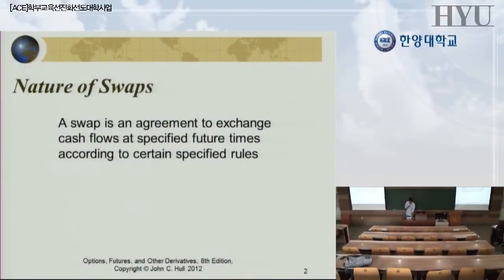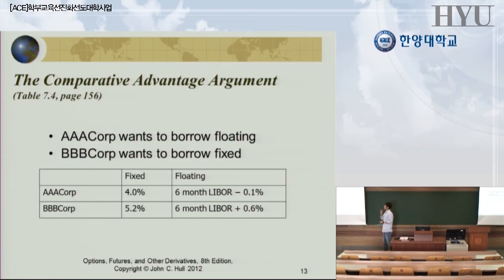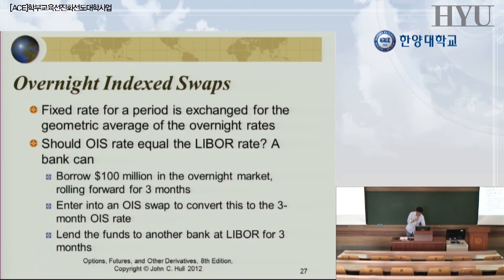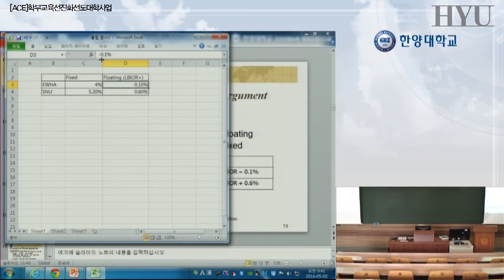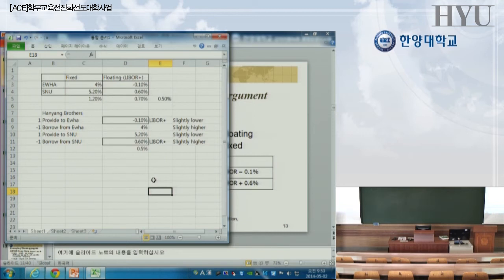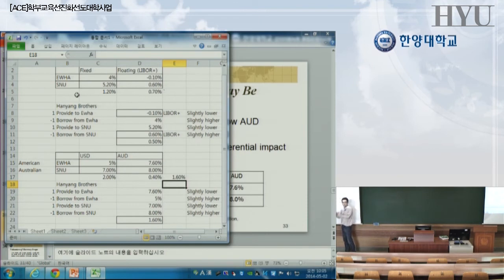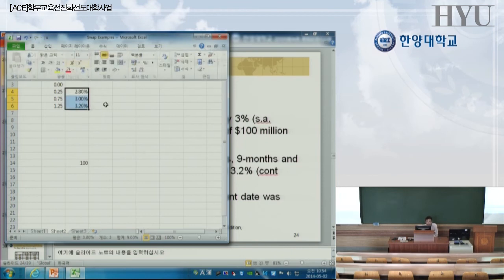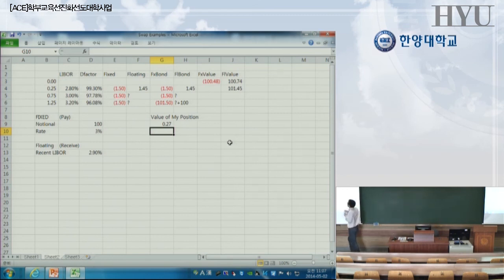20140502금융공학 14강